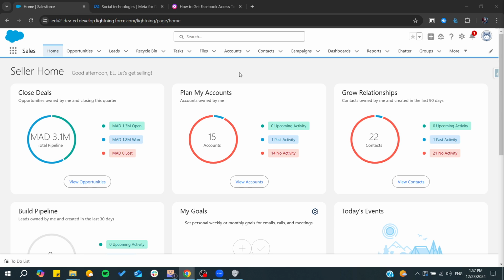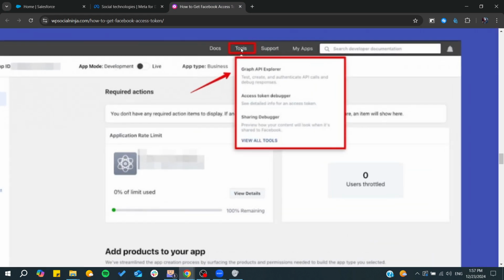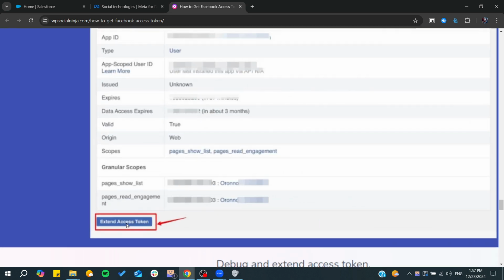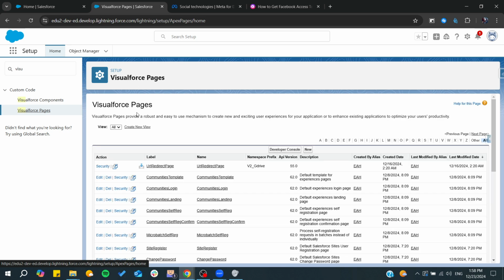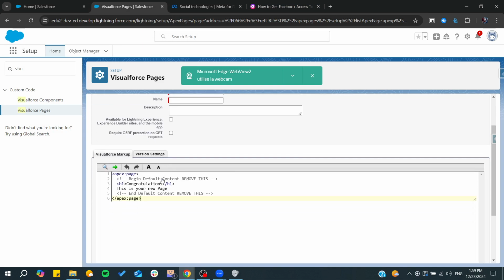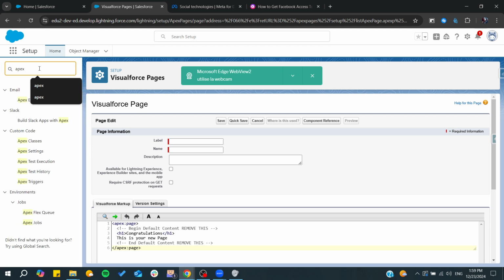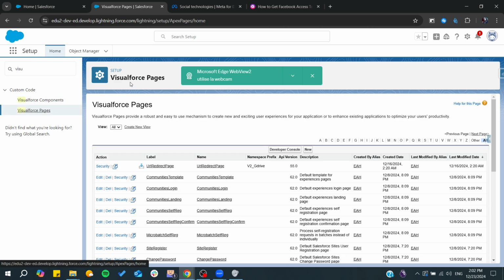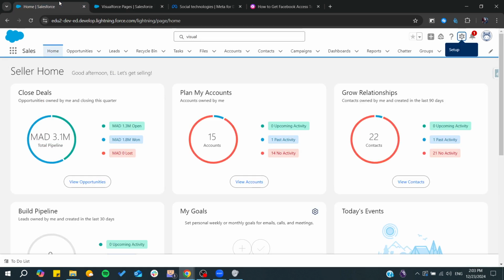How To Integrate Facebook With Salesforce Tutorial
Today we talk about integrate facebook with salesforce,facebook lead ads,salesforce integration,facebook lead ads salesforce integration,facebook lead ads to salesforce,connect facebook lead ads to salesforce